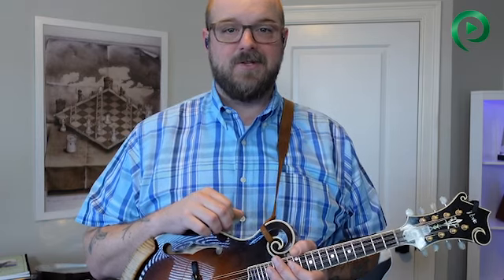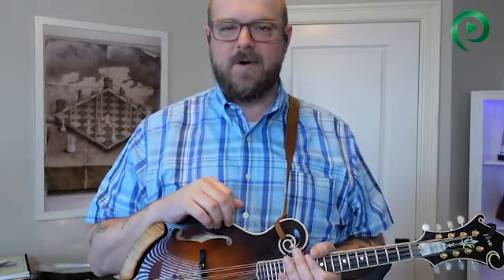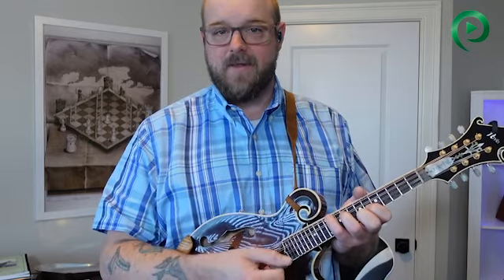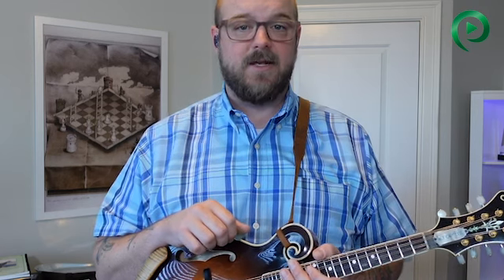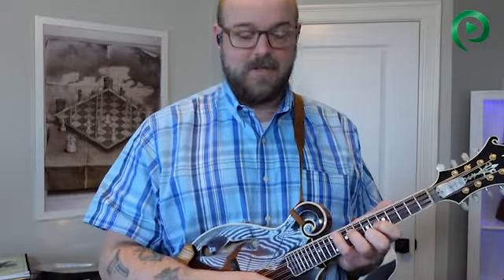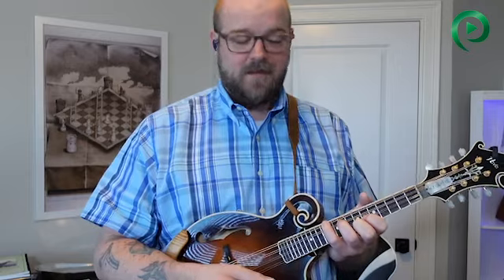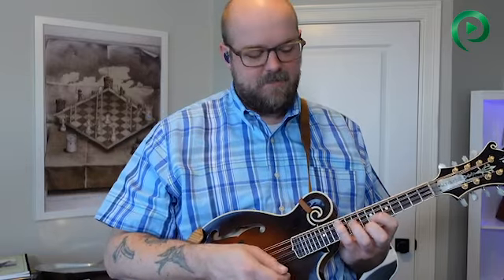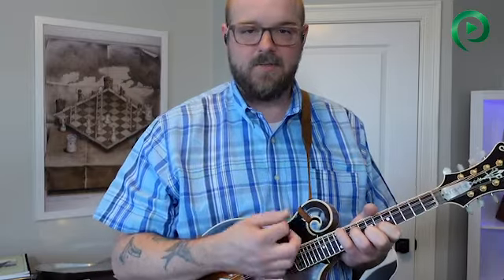Tap-Chuck or Chuck? I Mandolin Lesson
Do you tap-chuck or chuck? Do you know the difference? And when to use which one? You're about to after you watch this video! Take 10 minutes and learn when to chuck and what to get on your Whizzburger from the Dizzy Whizz. Bonus points if you can guess which legendary bass player inspired this video before I mention their name.